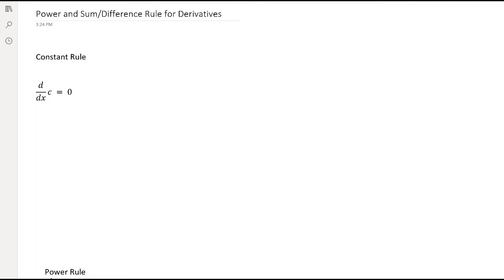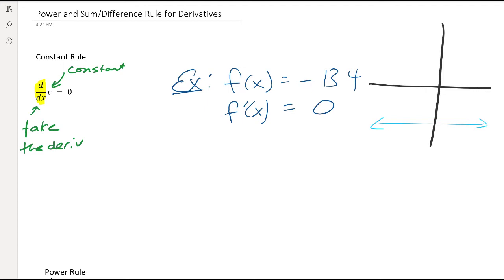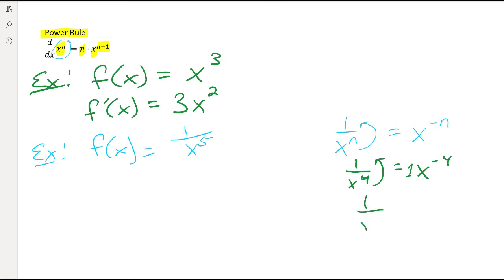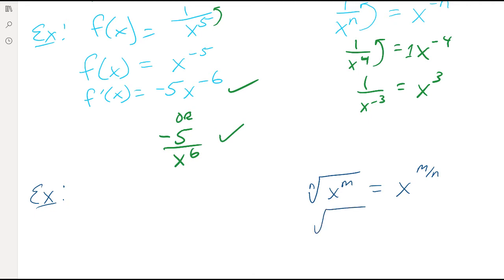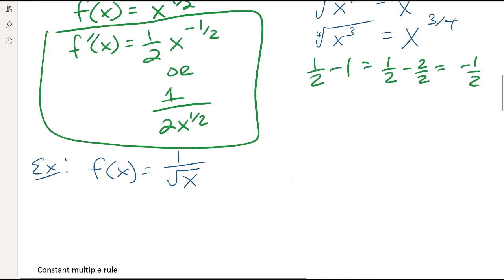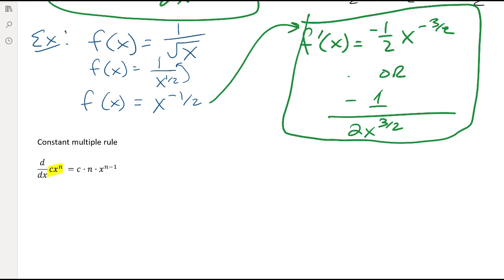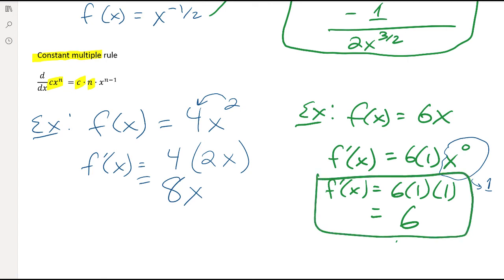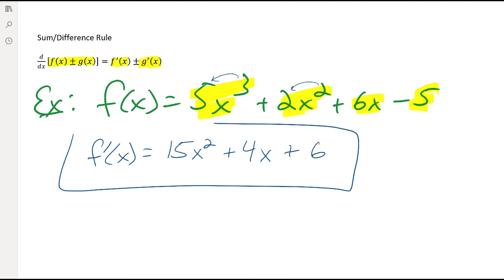Power and Sum/Difference Rule for Derivatives